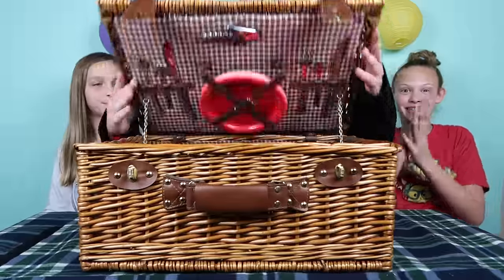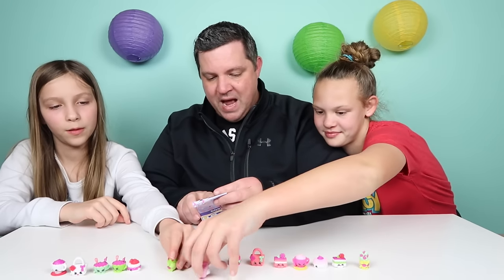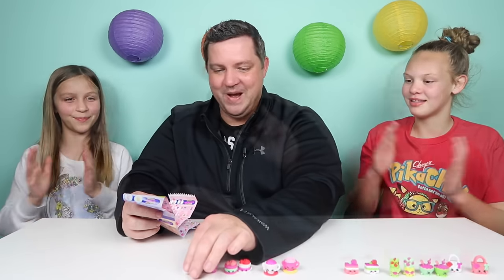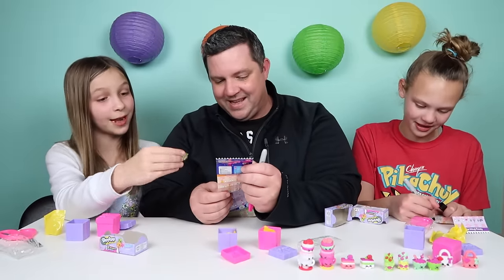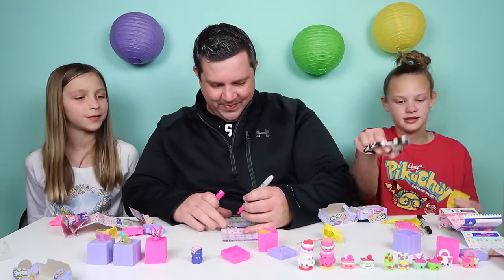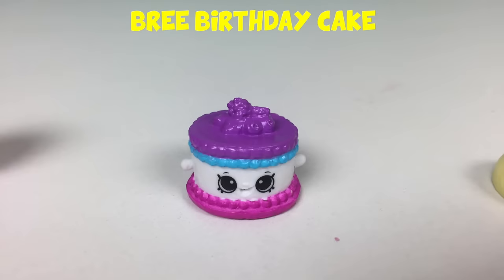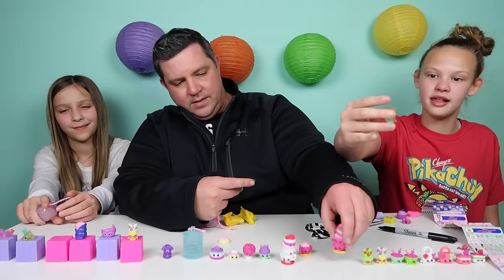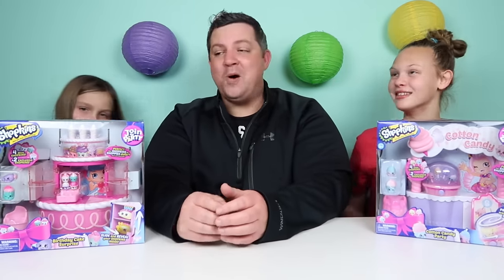SHOPKINS SEASON 7 | Complete Picnic Party Category | 12 Pack, 5 Pack, Blind Baskets!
SHOPKINS SEASON 7 | Complete Picnic Party Category | 12 Pack, 5 Pack, Blind Baskets!  Shopkins Season 7 12 Pack.  Shopkins Season 7 5 Pack.  Shopkins Season 7 Blind Baskets.  Shopkins Season 7 Playsets.

Thank you Moose Toys for sending us Shopkins Season 7!

We are the GreerGirls, Hailey and Macey!  We are two unique, crazy, funny sisters who love toys and love watching YouTube! So we combined the two and made a YouTube channel where we open toys and do challenges and anything wacky or silly! We love Shopkins, LaLaloopsy, Minecraft, Funko Mystery Minis, tokidoki, My Little Pony, Disney and any blind bags, blind box, or toy we can get.  We love collecting and completing any set of toys we open!  We like to add a twist to any video we film and adding challenges that make it fun!  Our YouTube channel is an opportunity for our family to laugh and spend quality time together having fun and being creative.